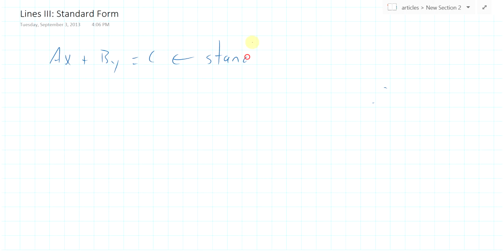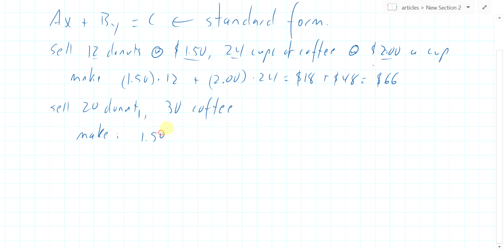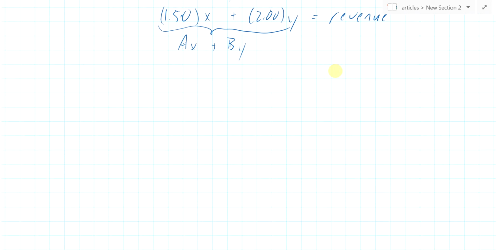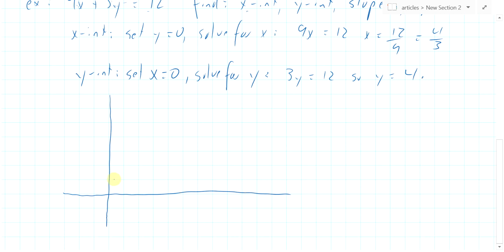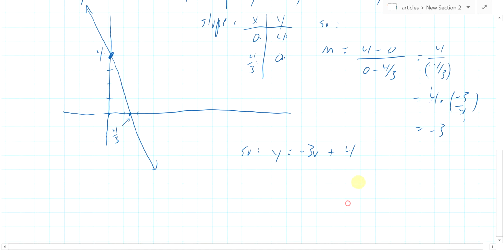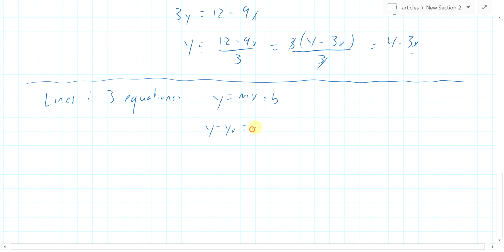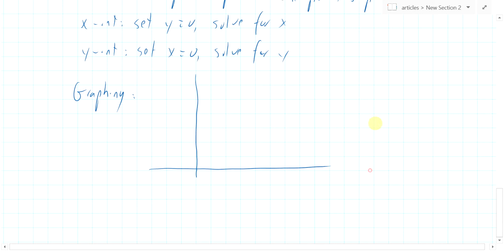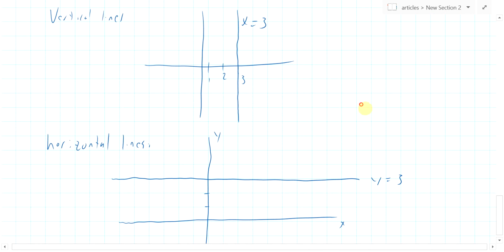Lines III: Standard Form